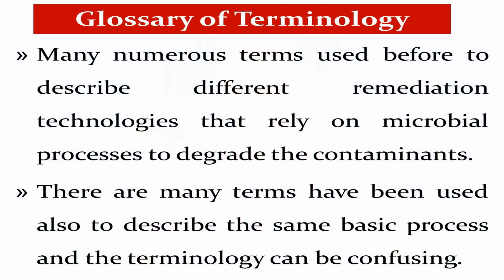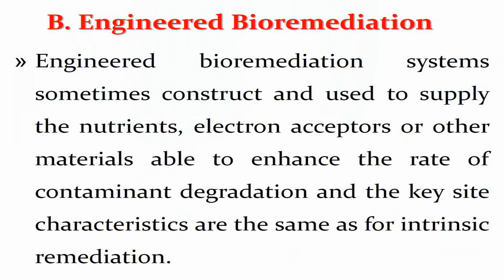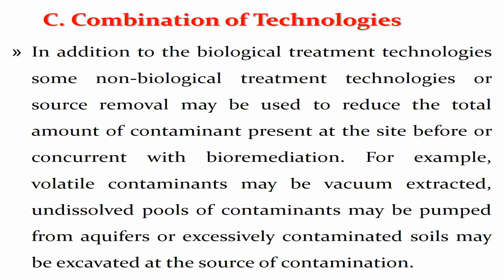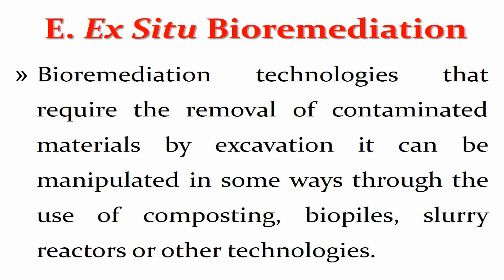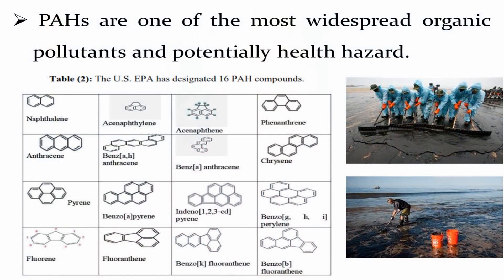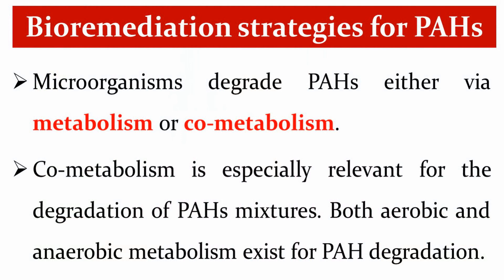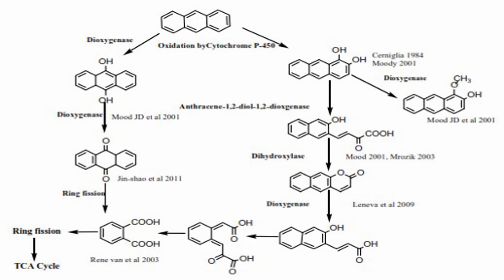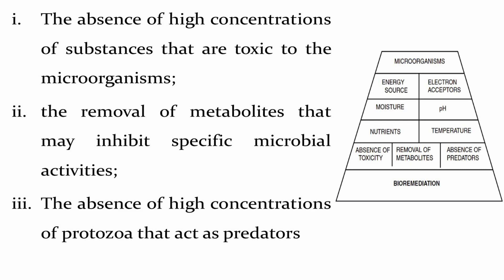Bioremediation: Terminology, Crude oil, Strategies and Requirements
This video explains the Glossary of Terminology, Bioremediation of Crude Oil,
Bioremediation strategies for PAHs and Bioremediation Requirements.